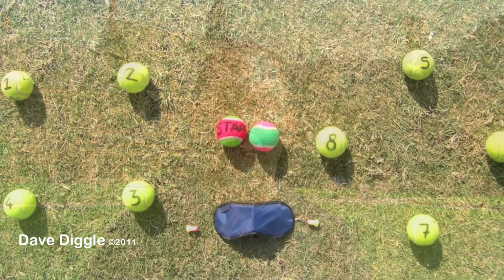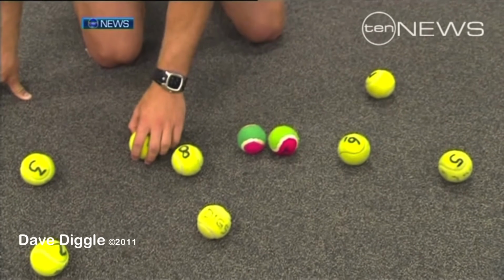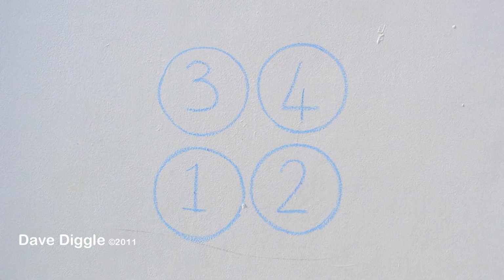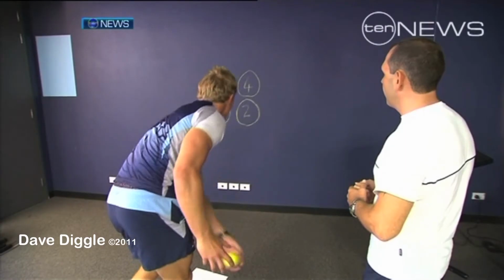Three key Mind training exercises to develop a strong sporting mind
In this video Dave Diggle the Professional Sports mind Coach show us three key exercises to develop a stronger and more effective mind. Building mental toughness and dexterity. These exercises have been specifically developed to nurture the natural strengths of the mind with key triggers for replicability.

for more information on this and other training techniques visit smartmind.com.au